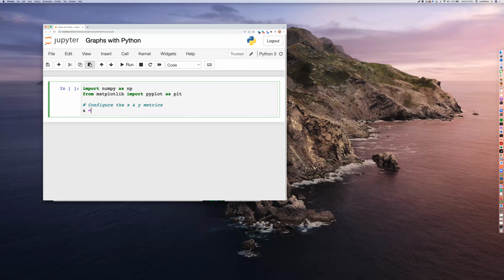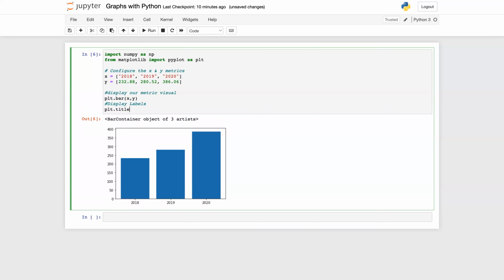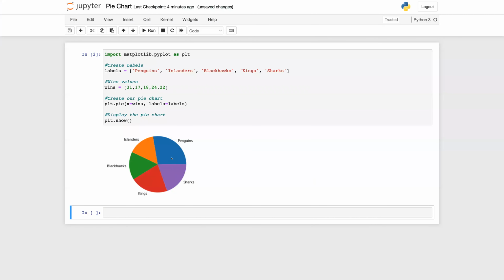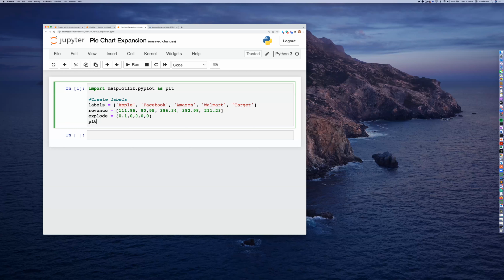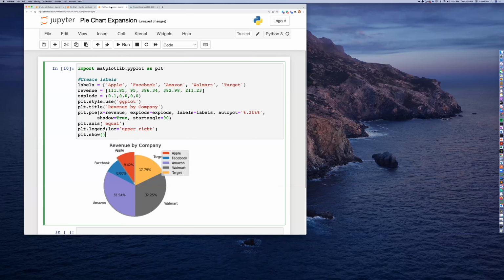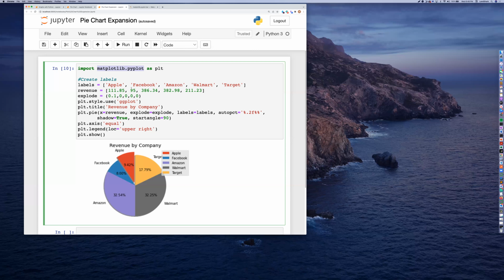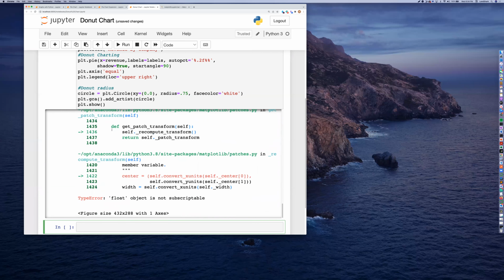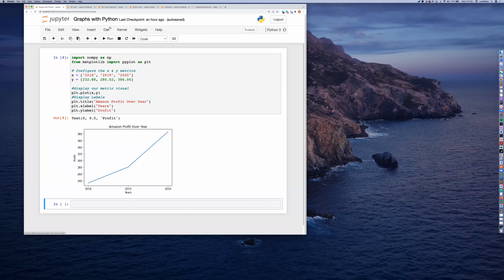Charting in Python